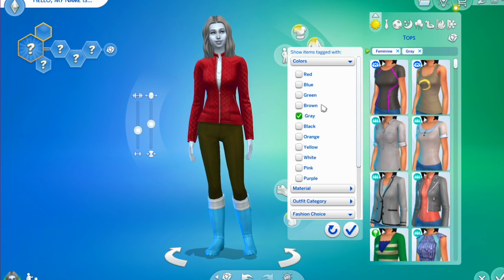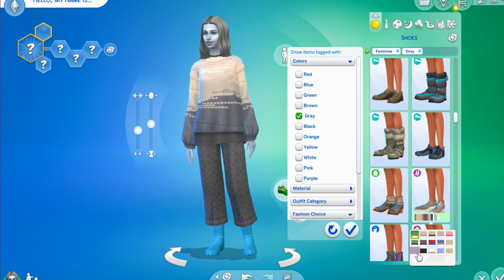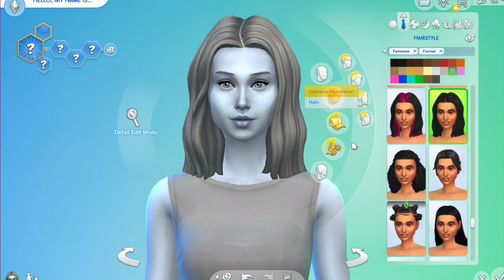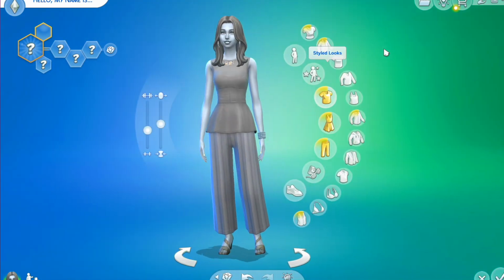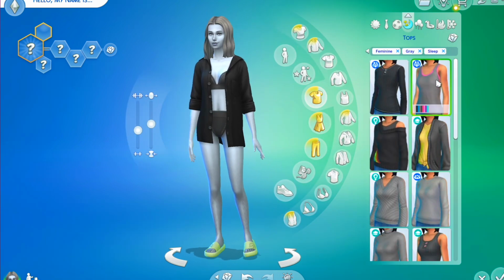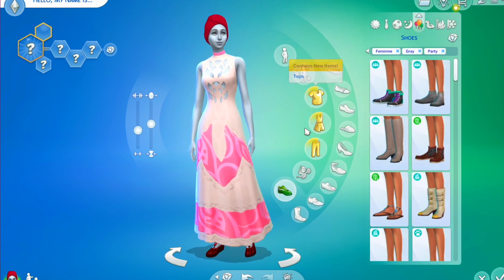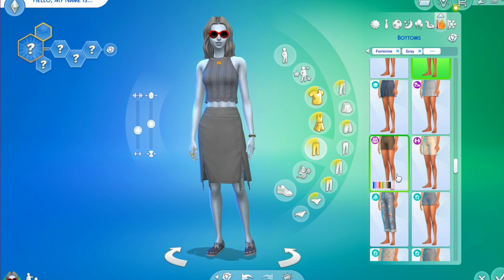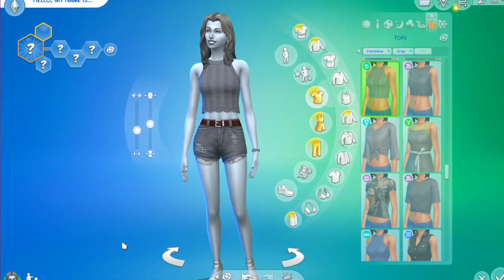Solid Colour Challenge (No CC)| The Sims 4 Create A Sim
Hi everyone, today I would do the solid colour challenge again. But this time I did the colour grey.

Hi guys, thank you for taking the time to click and watch this video! I make Sims 4 builds and create a Sims video on this channel. So if you enjoy this video then please: